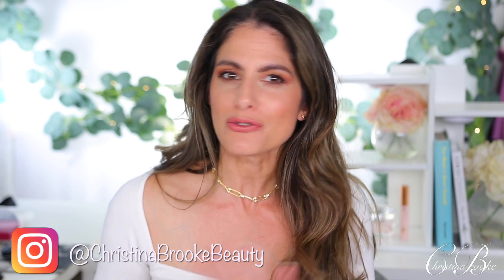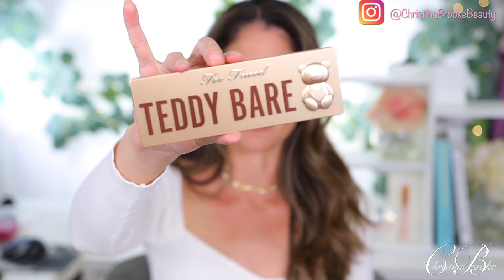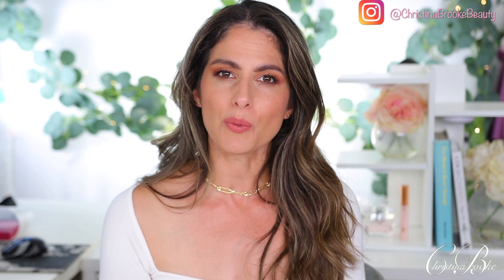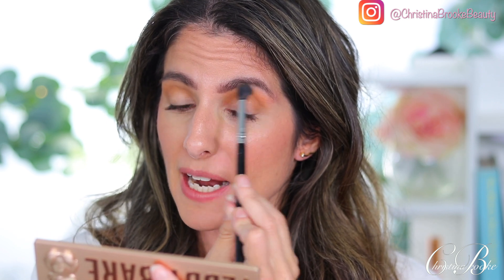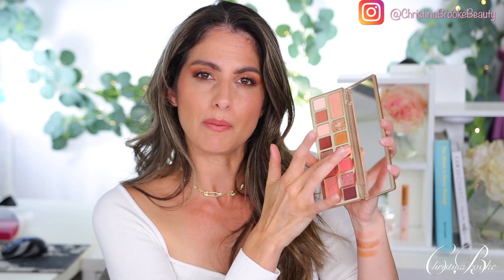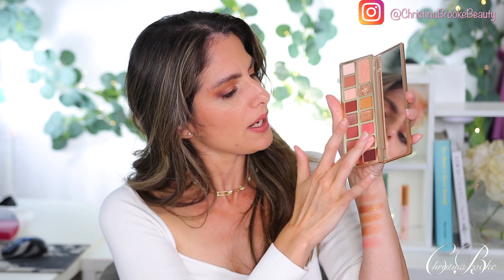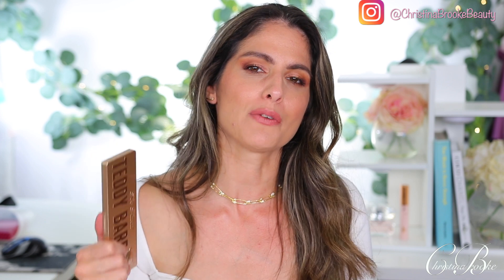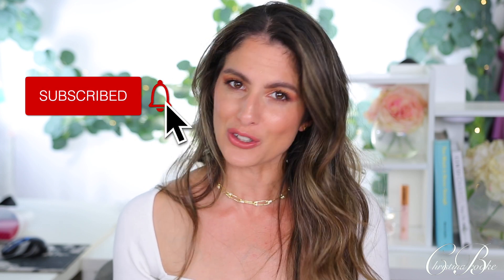NEW! Too Faced Teddy Bare Palette! REVIEW, SWATCHES AND DEMO!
Too Faced TEDDY BARE Palette First Impression! Lets try this new neutral palette from Too Faced

TIMESTAMPS
0:00 INTRO

PRODUCTS MENTIONED

Too Faced Teddy Bare

Top
EYES

DISCOUNTS
MODA BRUSHES Save 10% USE CODE: GLAMRANCH

XOXO
CHRISTINA BROOKE